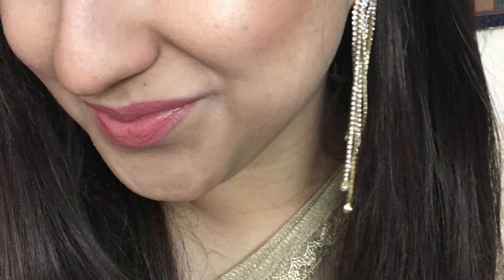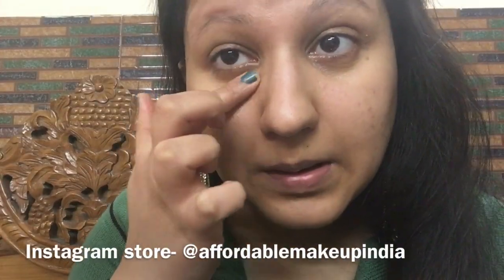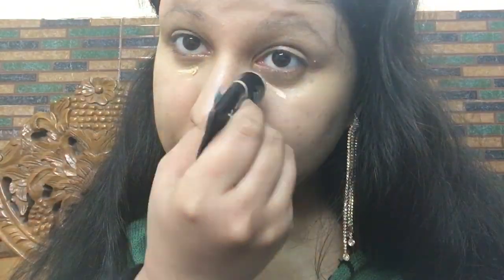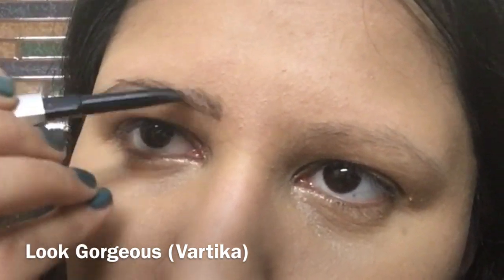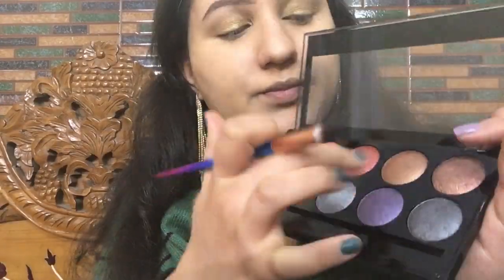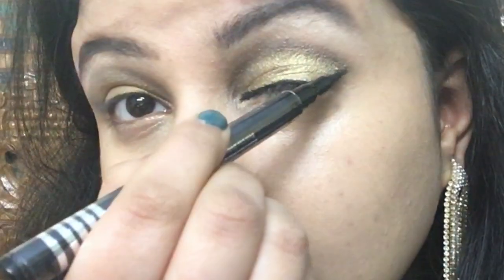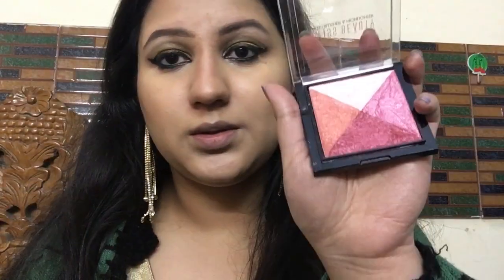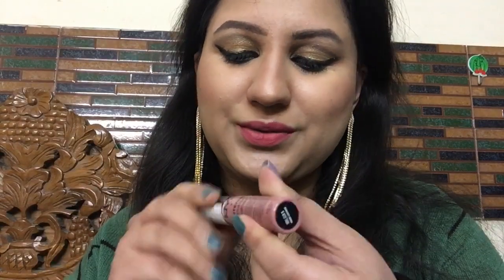SHILPA SHINDE Big Boss 11 WINNER inspired Makeup tutorial/ White Gold Glam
Shilpa Shinde Bigboss 11 winner inspired makeup tutorial
white gold glam makeup